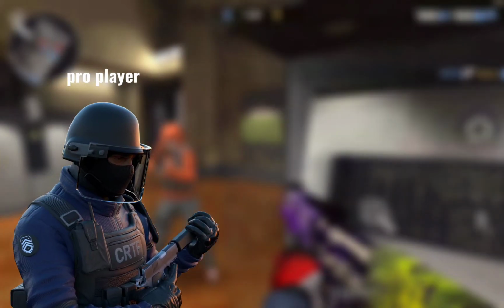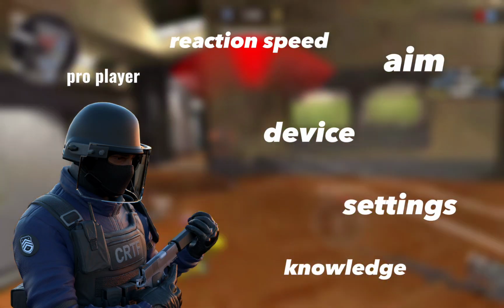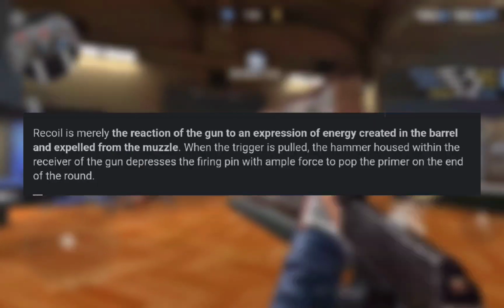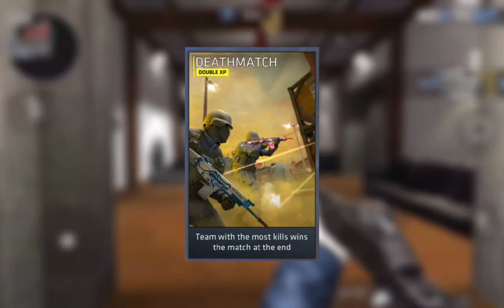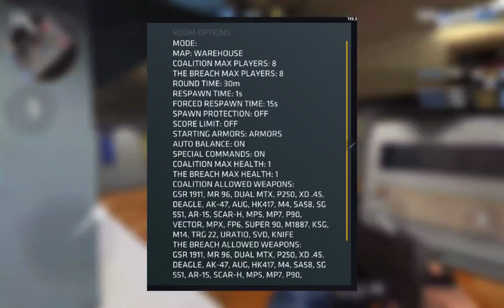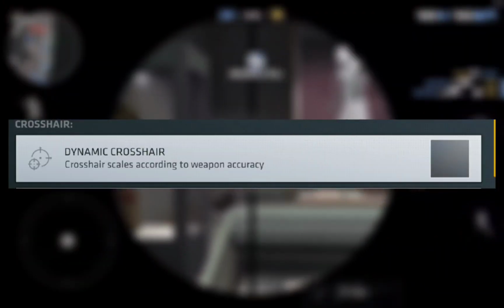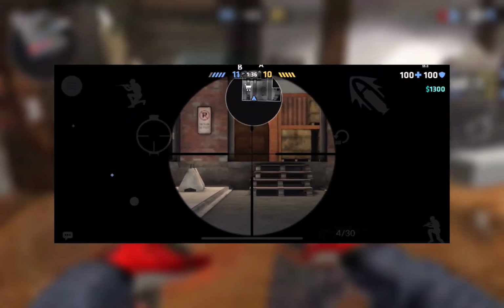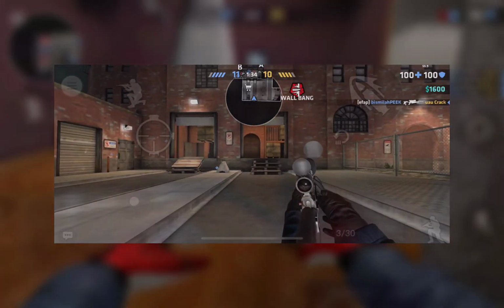How to Become a Pro on CRITICAL OPS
I hope you found my video useful. If you did, be sure to share it with a friend

Good luck trying to reach your goals on critical ops

Video: Capcut
Thumbnail: Canva

Q&A

What's your rank?
Master 1

Australia

What device do you play on?
Tablet s7

When did you start playing?
2019

How many fingers do you play with?
3

0:00 Intro
0:30 Critical ops - Aim
1:15 Critical ops - Reaction Speed
1:50 Critical ops - Device
2:38 Critical ops - Settings
3:08 Critical ops - Knowledge
4:16 Critical ops - Teamwork
4:35 Outro
Critical ops Abbreviated as C-OPS) is a multiplayer first-person shooter video game developed, and published by Critical Force Ltd. It was released as Open Alpha in September 2015 for Android and had been in the Open Beta until the official release (version 1.0) in November 2018.